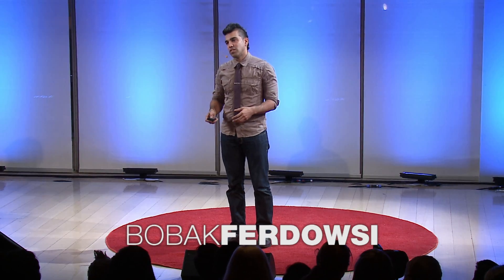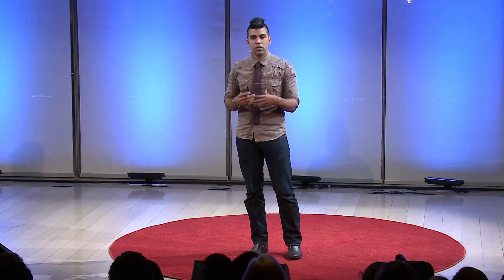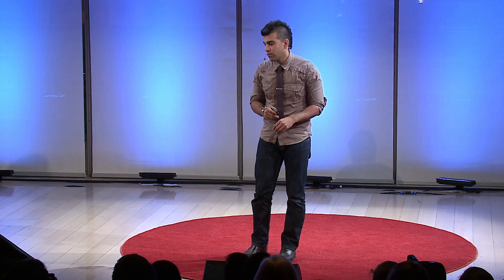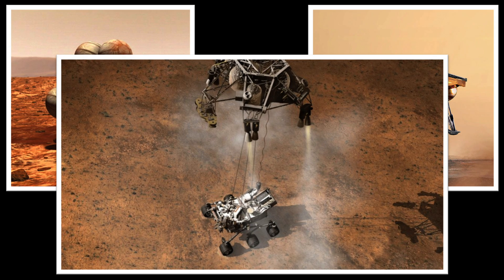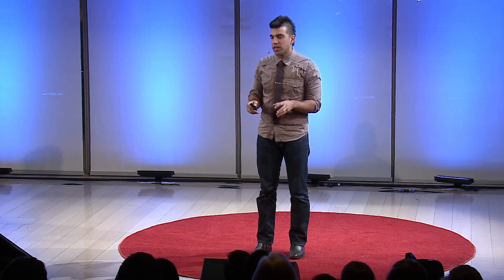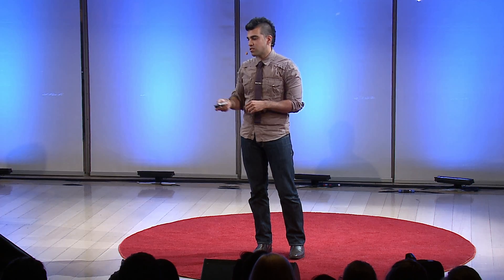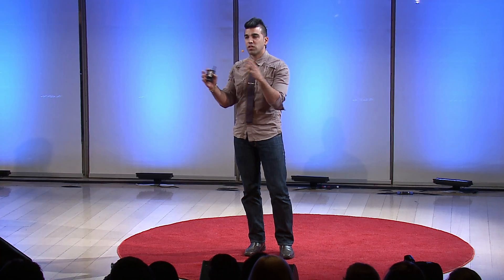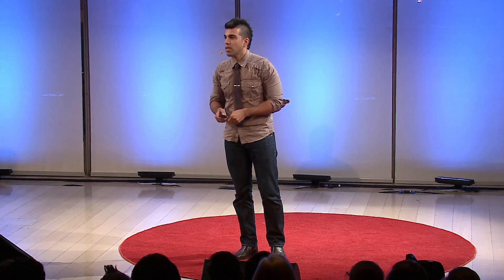How Curiosity got us to Mars - Bobak Ferdowsi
In August 2012, the Curiosity rover landed on Mars. The landing itself was a huge achievement and required a lot of forethought and planning by a very smart team. In this TED Youth 2012 Talk, Bobak Ferdowsi, the mohawked member of that team, outlines various aspects of a Mars landing, including the Seven Minutes of Terror.

Talk by Bobak Ferdowsi.